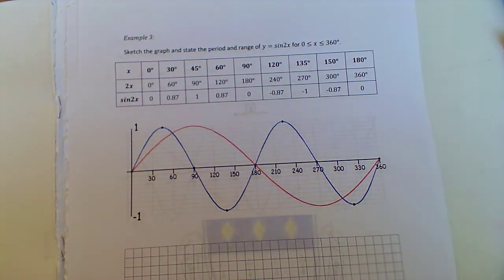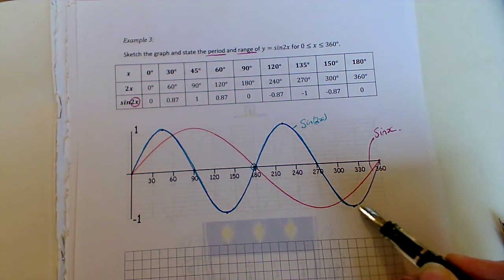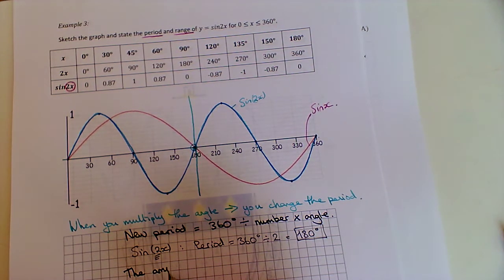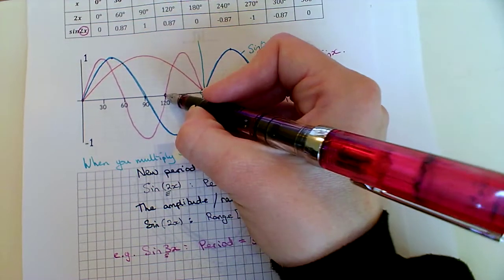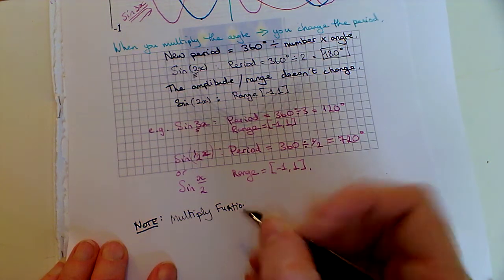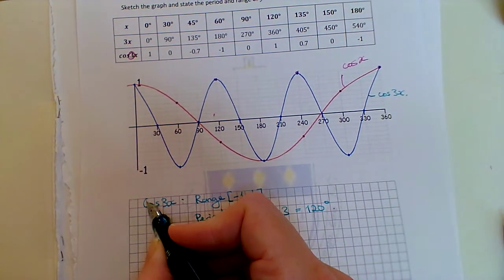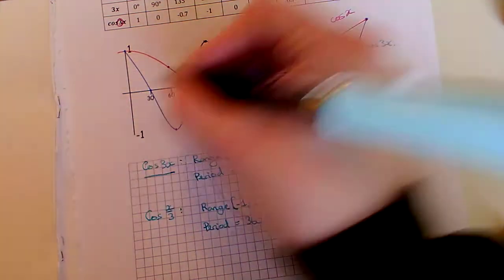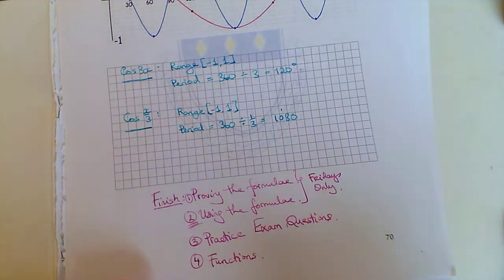Jan21st 5th Year Classwork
Multiplying the angle of Sin and Cos -- changes the period of the graph.